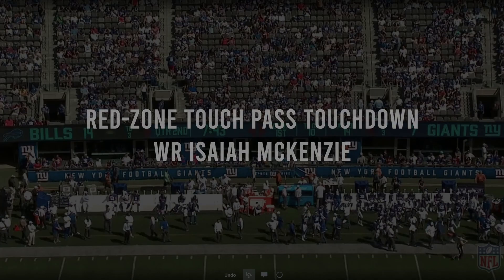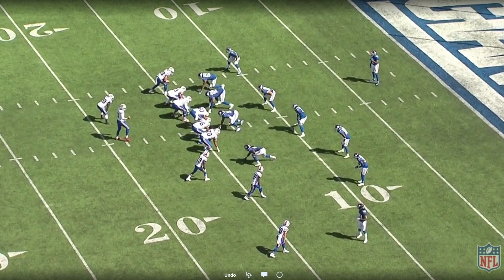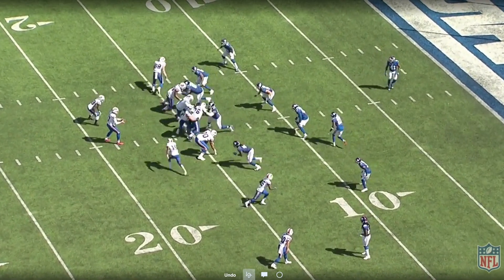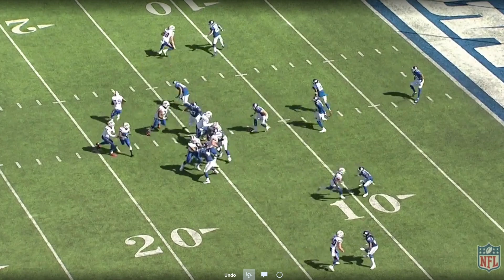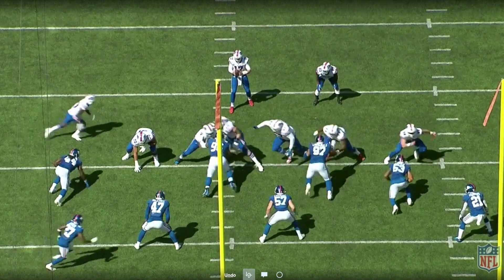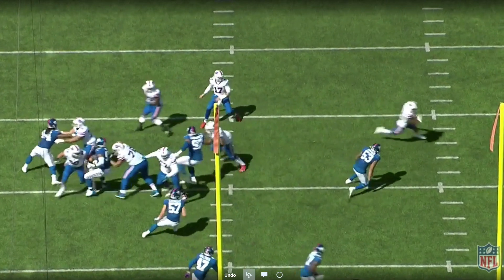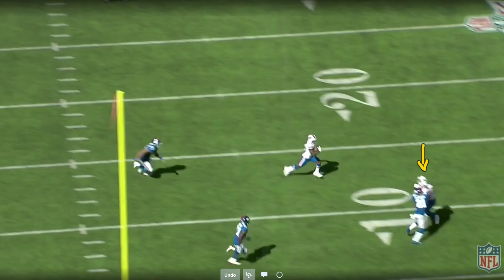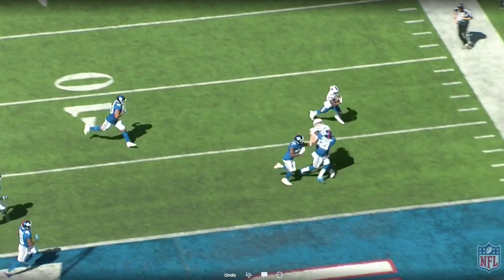Bills Red Zone Touchdown pass | Isaiah McKenzie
Bills throw a false key at the Giants linebacker and WR Isaiah McKenzie gets a great block by Dawson Knox to score a touchdown.